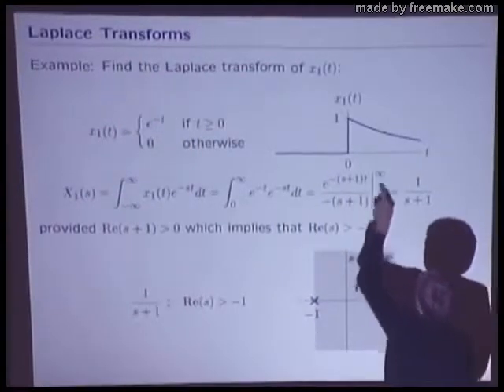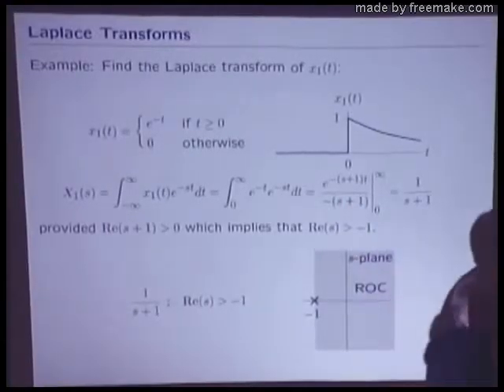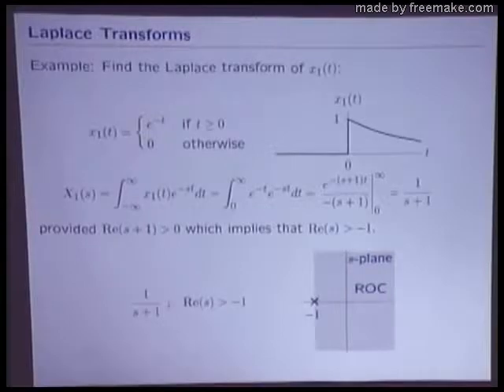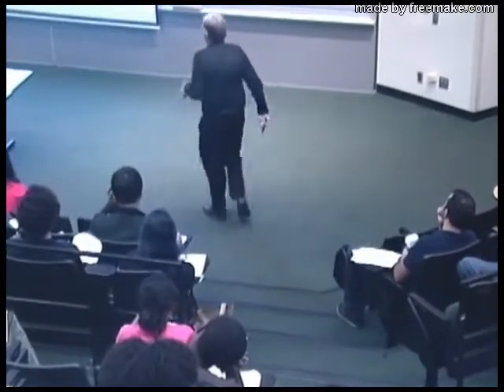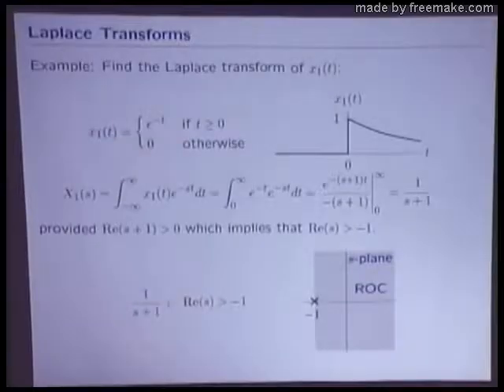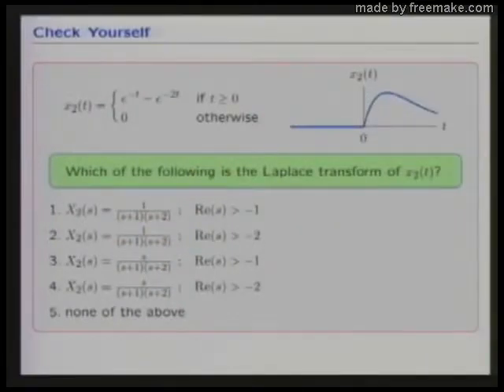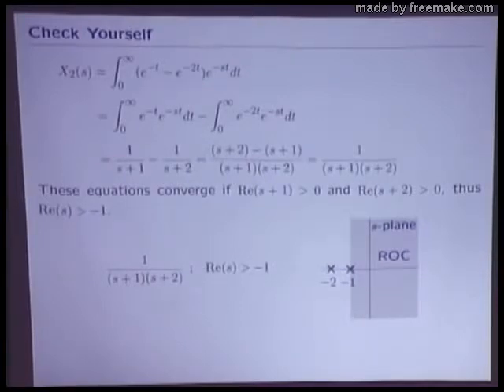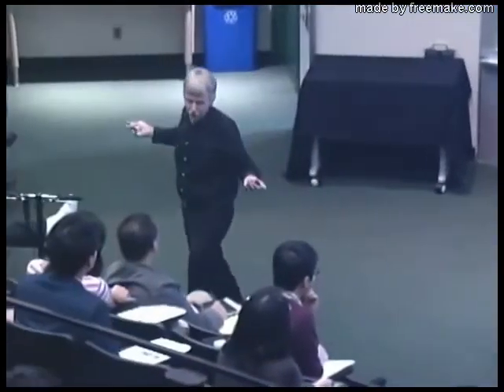V2 problem solving LT